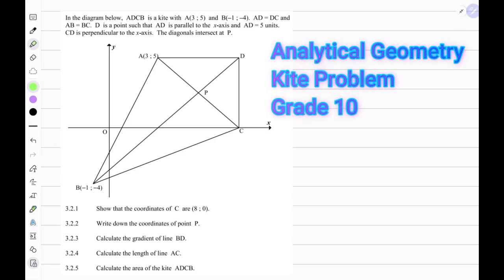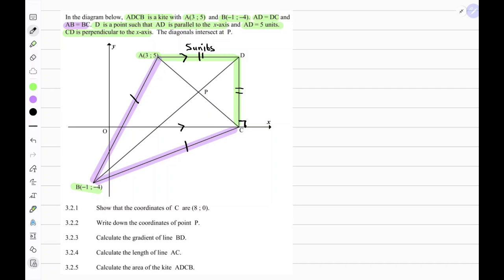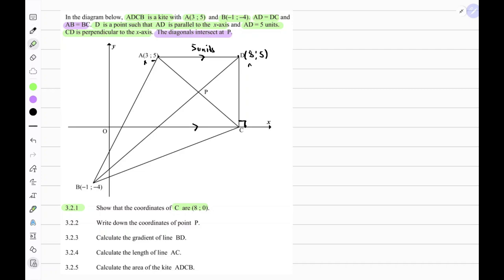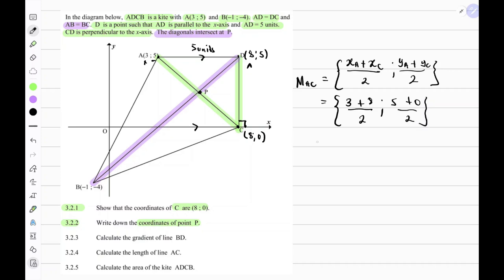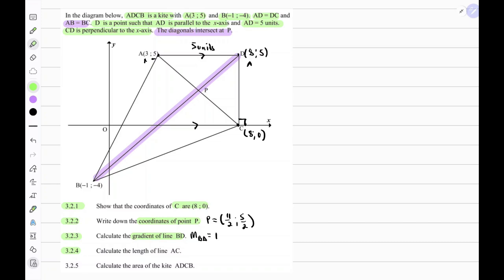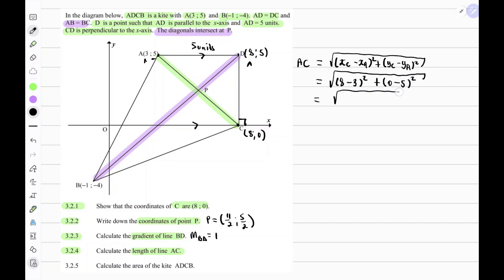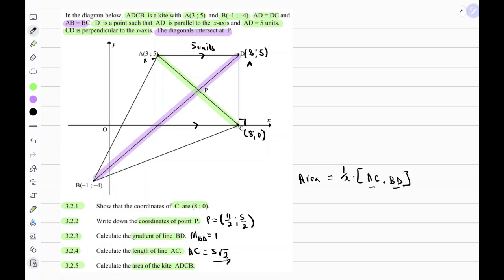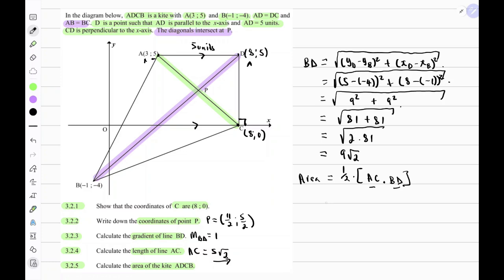Analytical Geometry Kite | Grade 10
Solve an analytical kite problem using :
1. Analytical properties
2. Midpoint formula
3. Distance formula
4. Gradient formula
5. Properties of a kite: Adj. sides are equal, long diagonal is a perpendicular bisector, etc